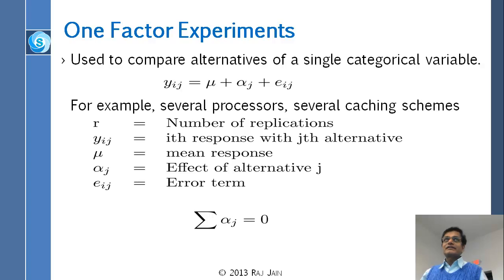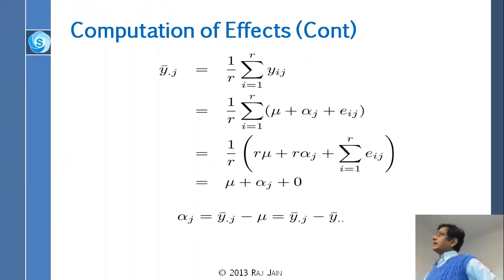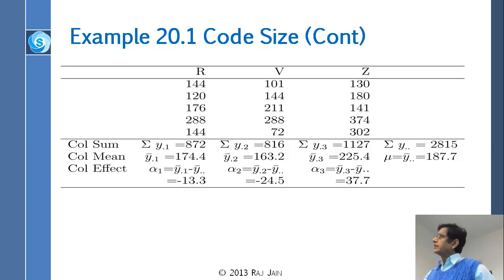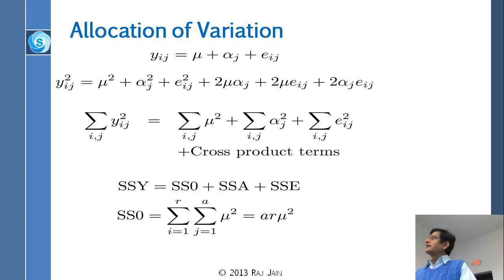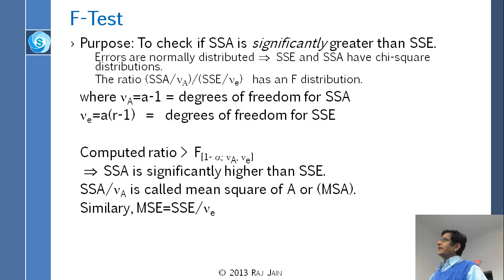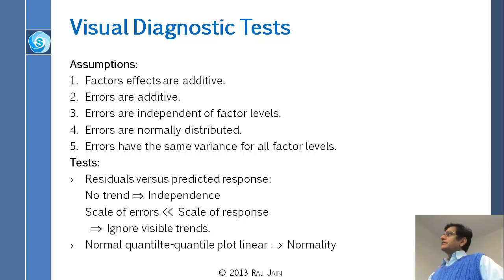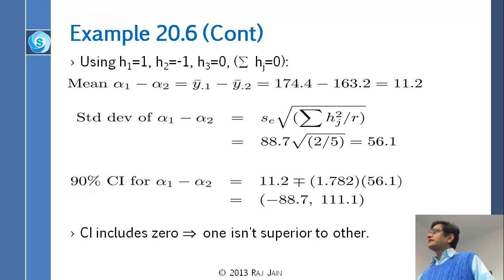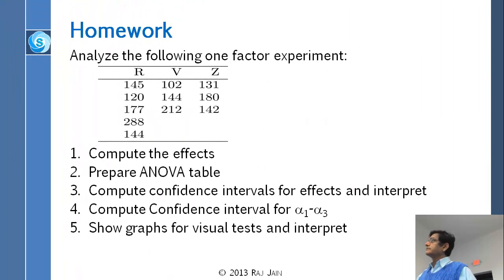One Factor Experiments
Computation of Effects
Estimating Experimental Errors
Allocation of Variation
ANOVA Table and F-Test
Visual Diagnostic Tests
Confidence Intervals For Effects
Unequal Sample Sizes